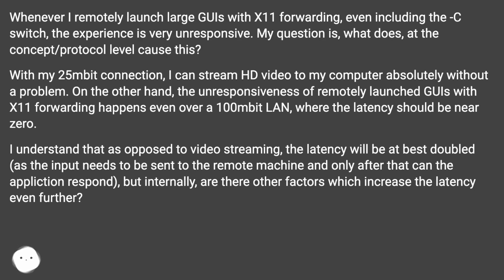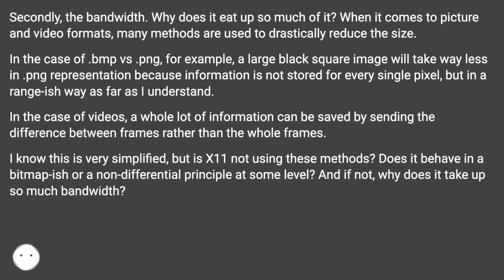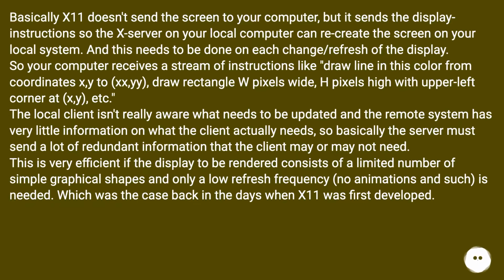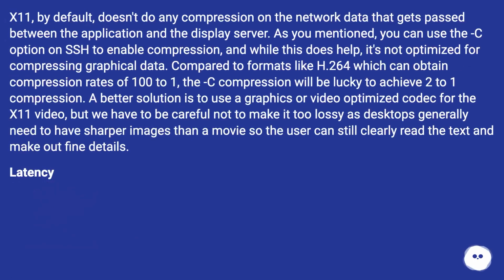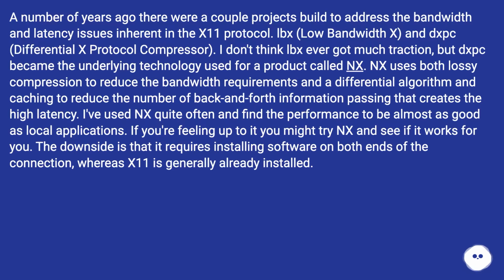Why is X11 forwarding so inefficient?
Chapters
00:00 Why Is X11 Forwarding So Inefficient?
01:38 Accepted Answer Score 172
04:28 Answer 2 Score 55
06:35 Thank you